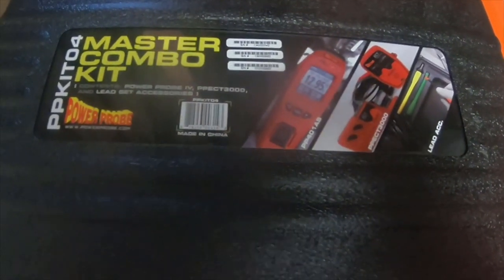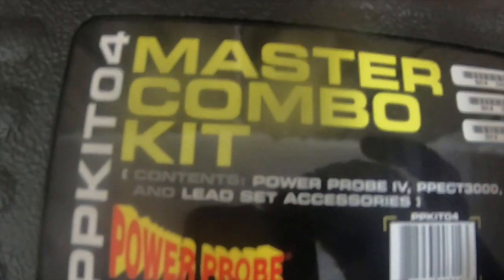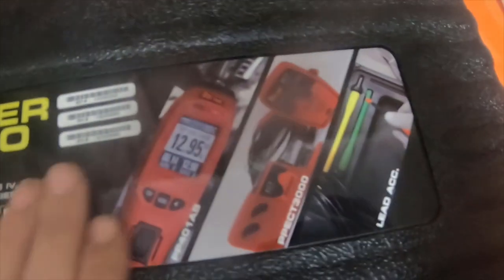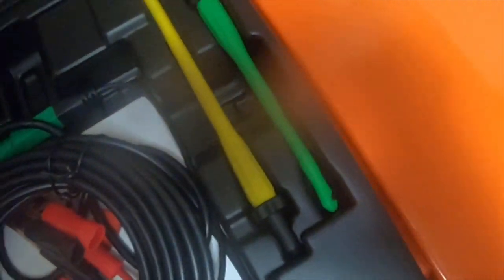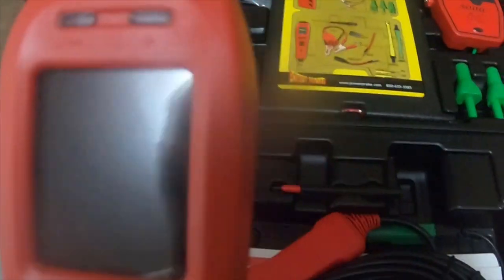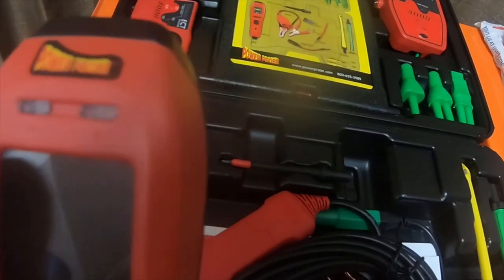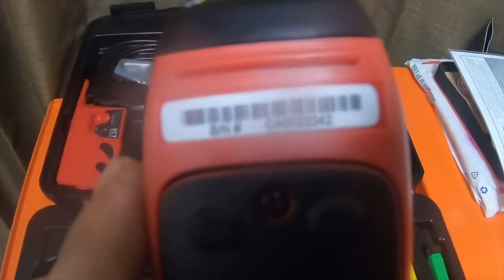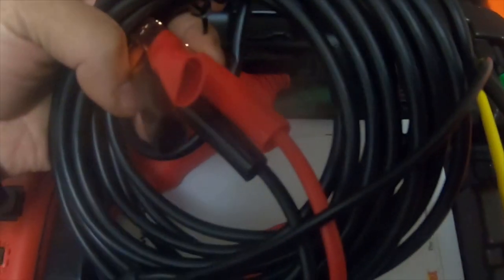Tool Talk N Look At Power Probe 4 Master Kit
Links to 2 different Priced Power Probe 4 Master kits one is Amazon Prime Eligible